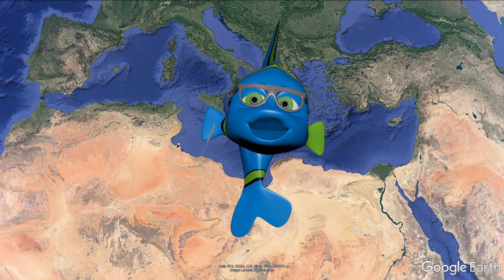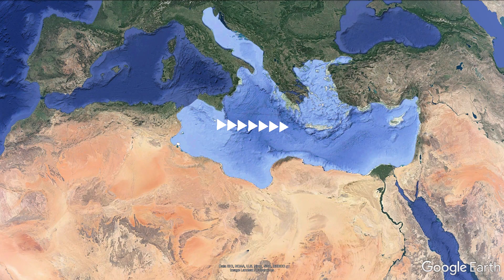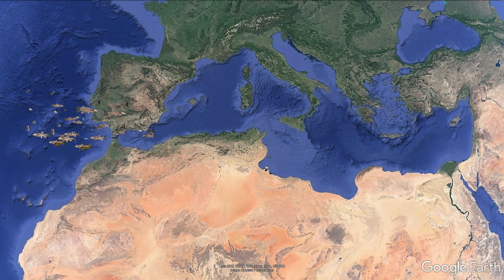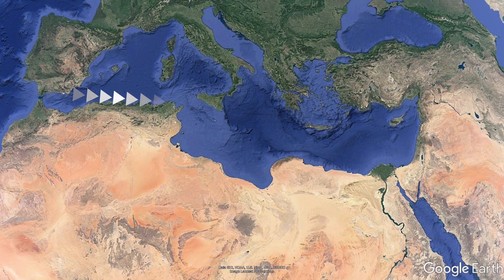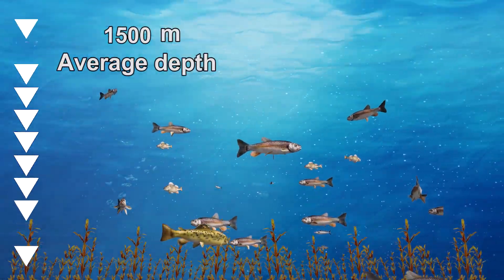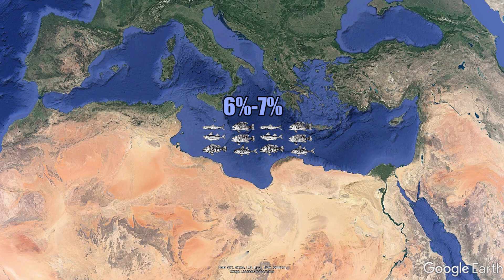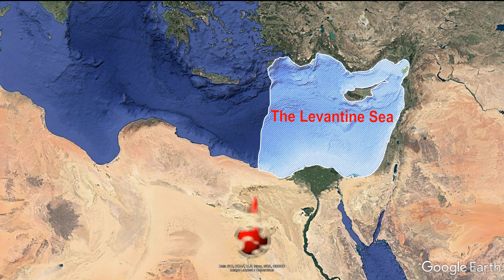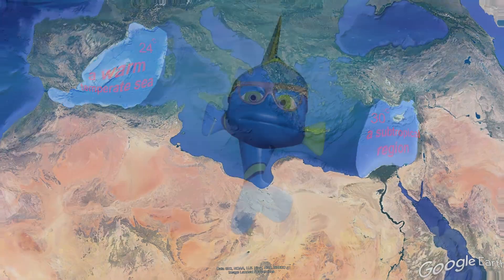סרטון הדרכה למרכז המבקרים של חברת SEAKURA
מומחי חברת סיקורה פיתחו טכנולוגיה המדמה סביבה ימית אשר מאפשרת גידול אצות ים ביבשה